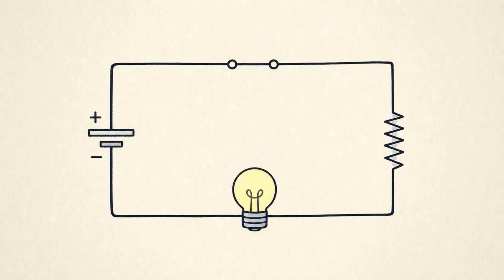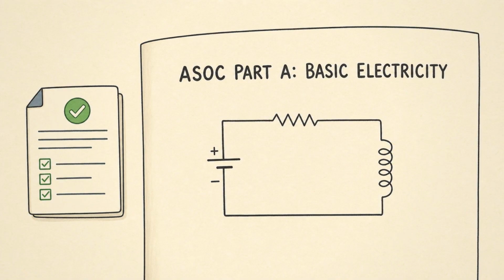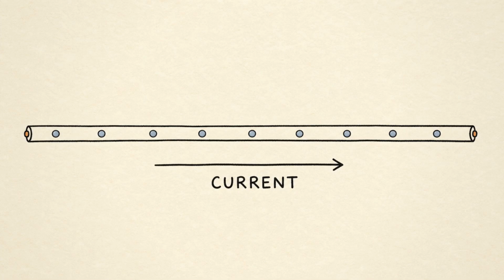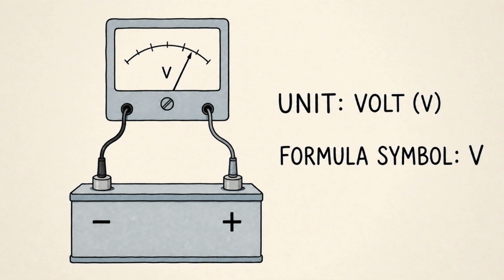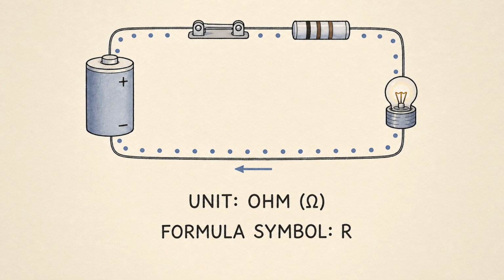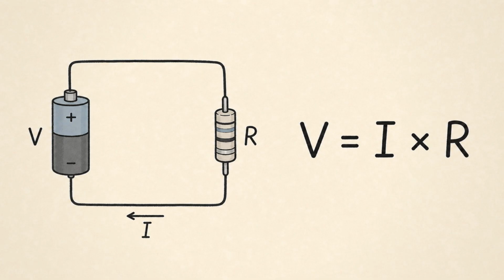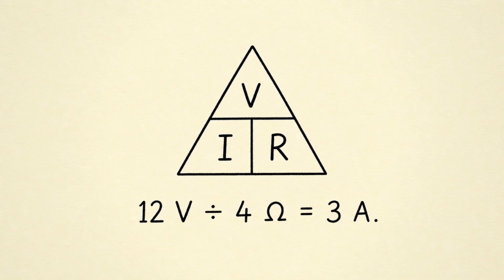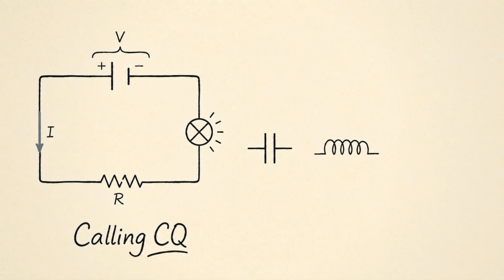Basic Electricity: Ohm's Law Explained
Every electronic circuit runs on the same three basic quantities: current, voltage and resistance. This episode is a walkthrough of the electrical ideas the amateur radio exam syllabus starts with — the exact starting point for a licence exam anywhere in the world (ASOC Part A in India).

Episode 5 covered the full India licence application, start to finish. This episode moves from the application to the syllabus itself: the basic electrical ideas every later topic — transmitters, receivers, antennas, power supplies — is built on.

In this episode:
- current, voltage and resistance — what each one means, and their units (ampere, volt, ohm) - Ohm's Law, V = I × R, and exactly where it applies
- why current, voltage and resistance keep reappearing throughout amateur radio — in power supplies, transmitters, receivers, antennas and safety questions

This is the first half of the basic electricity chapter. The second half — resistors, capacitors, inductors, power and a safety note — continues in Episode 7, out next.

🎧 Prefer another language? Use the audio/⚙️ button — YouTube offers switchable dubbed audio tracks.